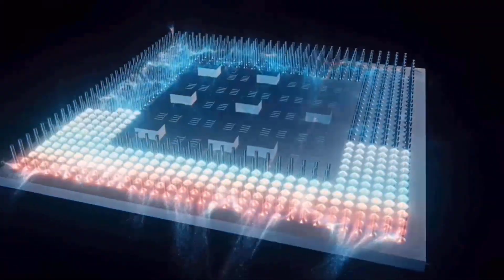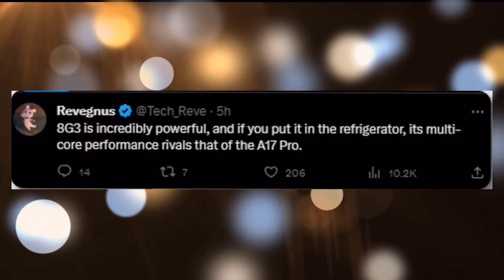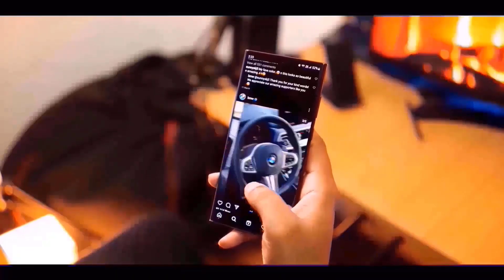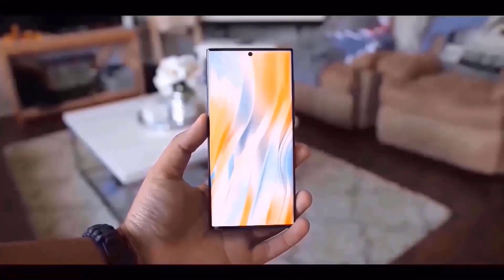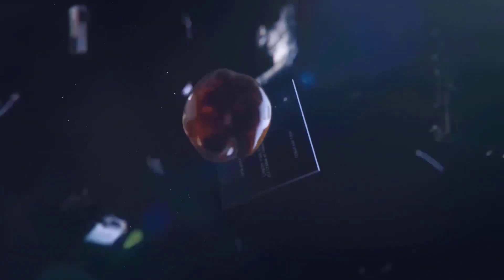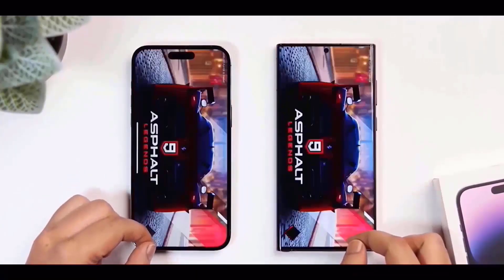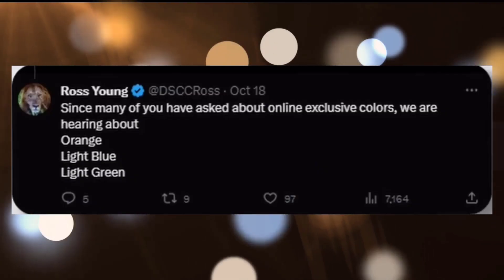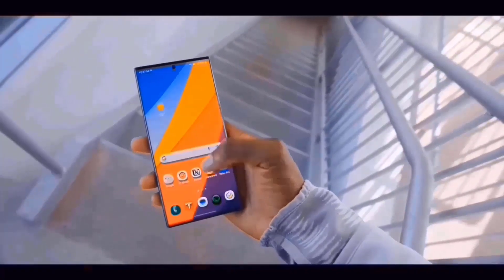Samsung Galaxy S24 Ultra - YES, IT'S FINALLY TIME